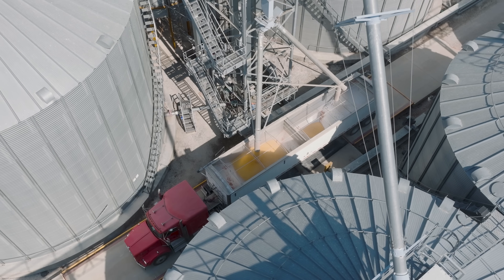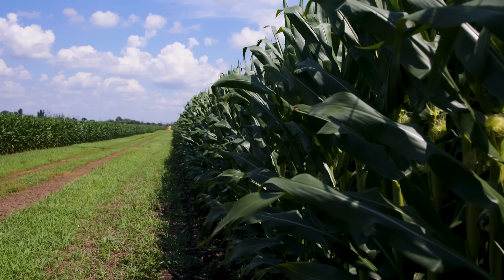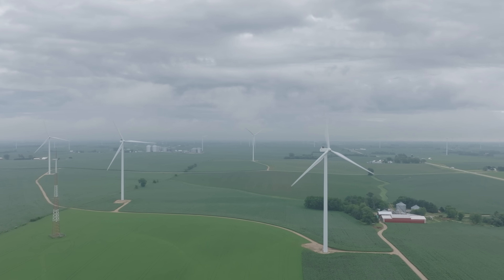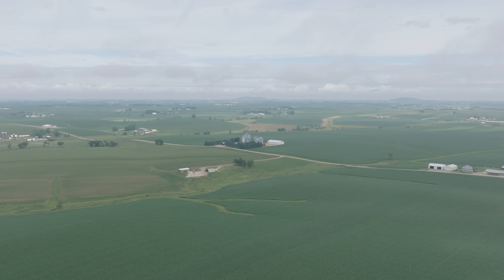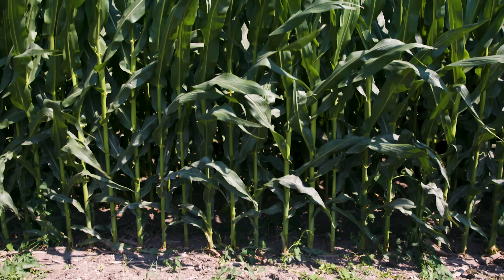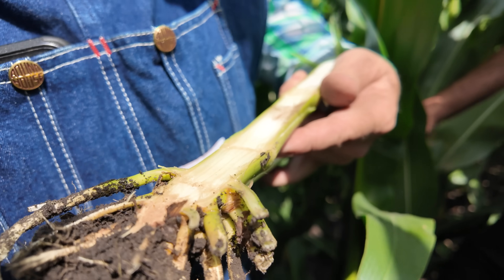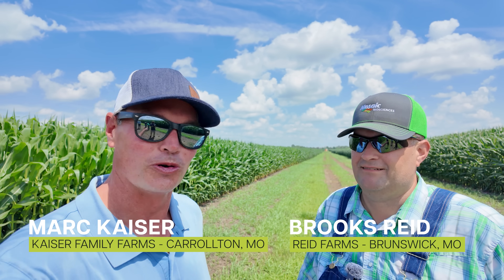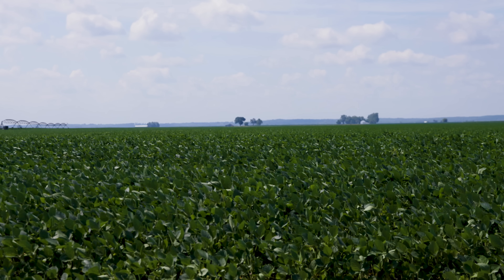Frontier Fields S2 | Episode 5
In this growing season check-in, Marc Kaiser and Caleb Wolters team up with agronomist Shane Johnson and season one alum Brooks Reid to track their biological trials. They walk the fields and assess plant health to see how their PowerCoat® and BioPath® trials are performing so far.

Series Description:
Back for a second season, get another inside look at the frontier of biological crop nutrition through the eyes of fellow farmers. In this special series, six new farmers document their biological trials showing us what works and what doesn’t throughout the 2025 growing year.

Check our other series, to get an inside look at the industry, examine emerging science and technology, and give broader context to the Advanced Crop Nutrition conversation.